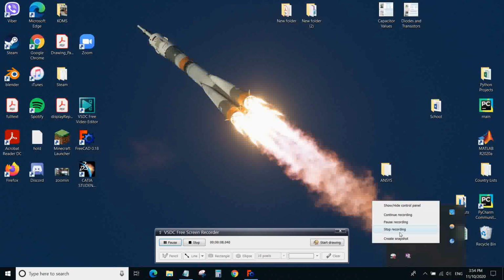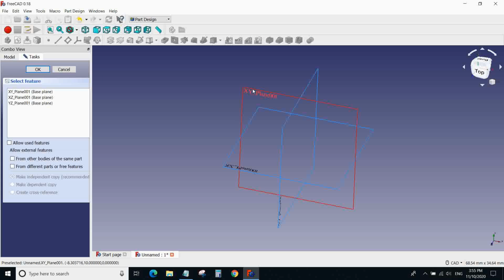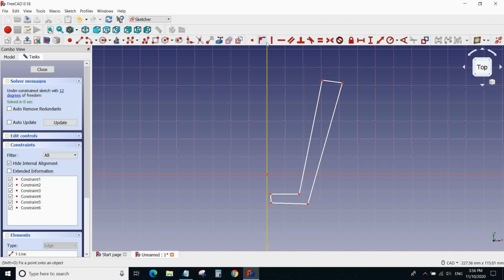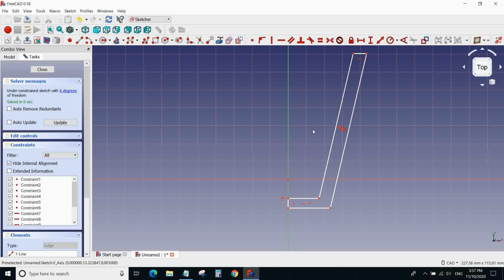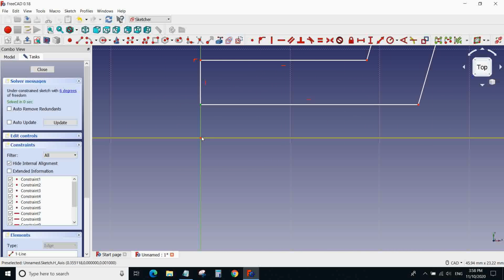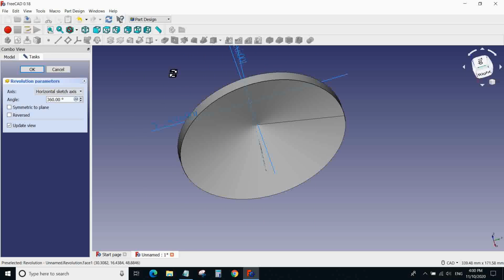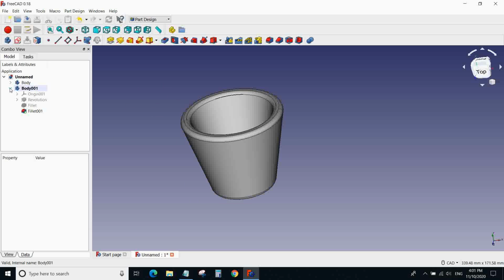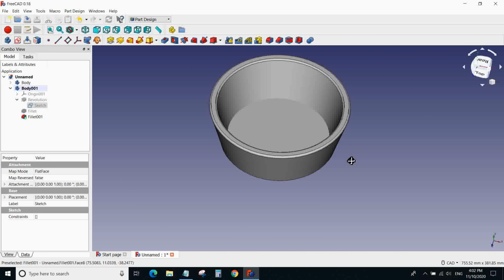Simple Cup - Revolve Tool - FreeCAD Tutorial